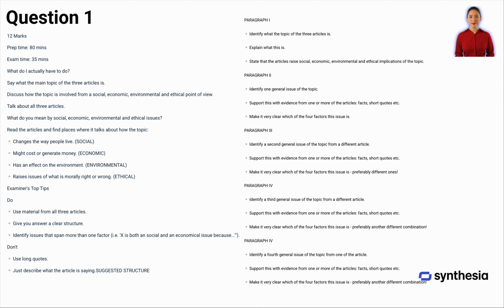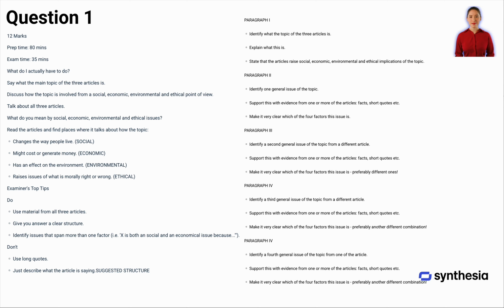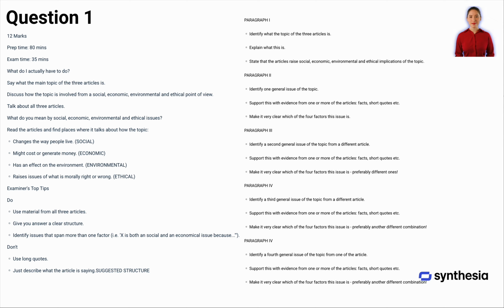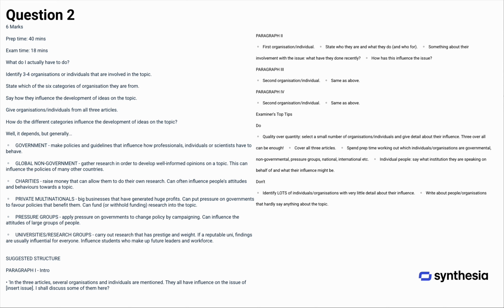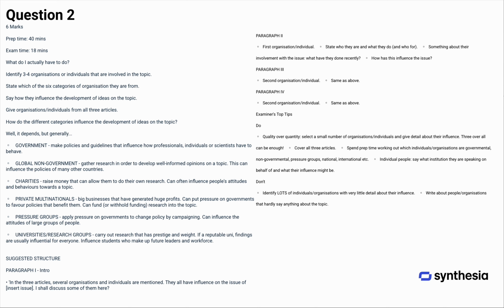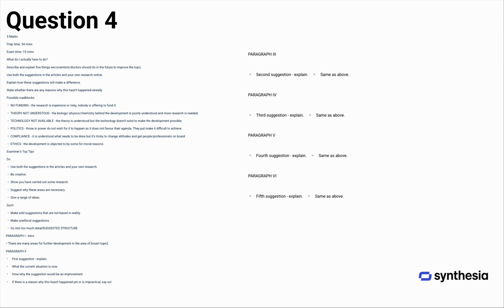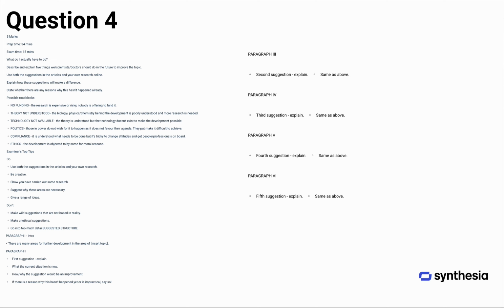Unit 7 BTEC applied Science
Unit 7 BTEC applied Science Exam preparation Q1-5